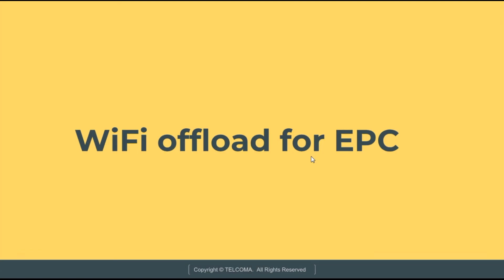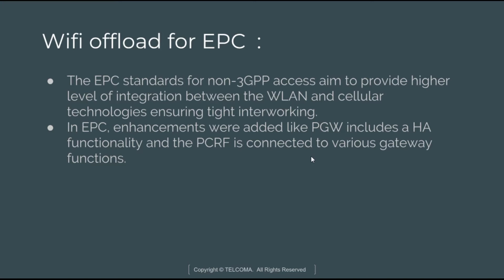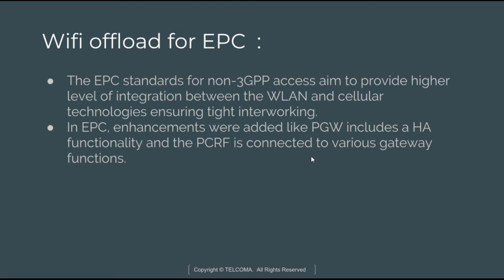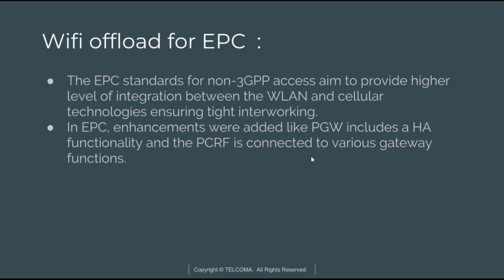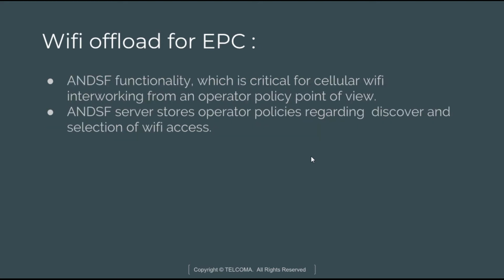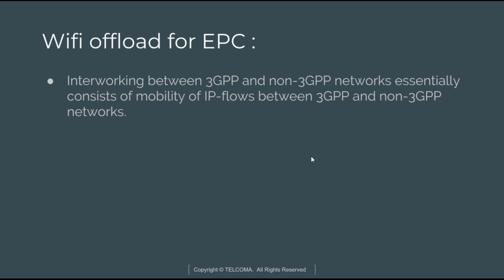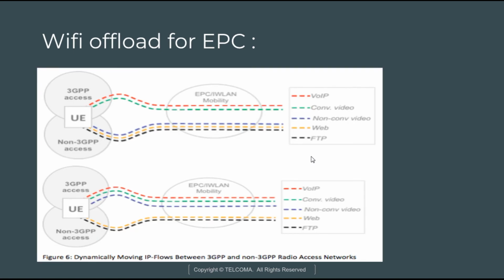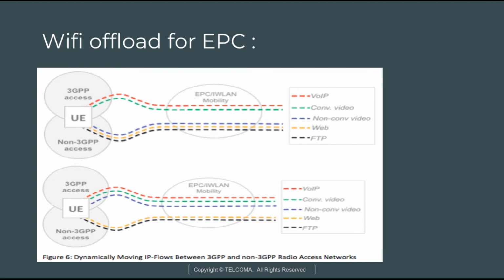Wi-Fi offload for EPC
This Video Covers Wi-Fi Offload for LTE,  IEEE 802 11, Wi-Fi offload for EPC, Introduction and more about this course.